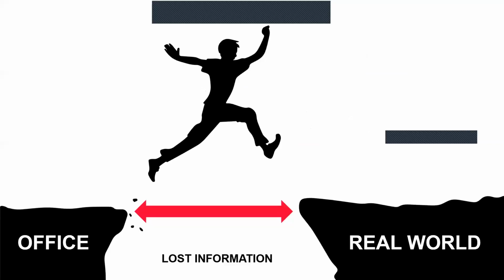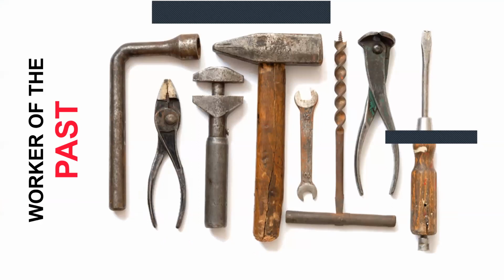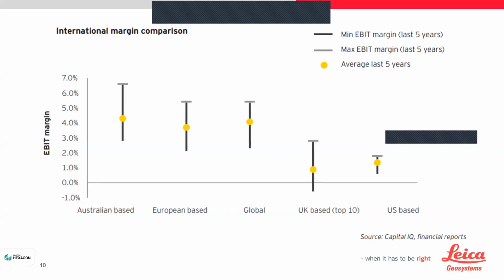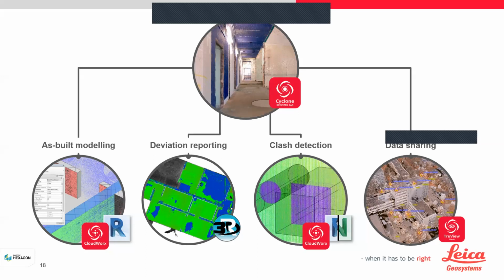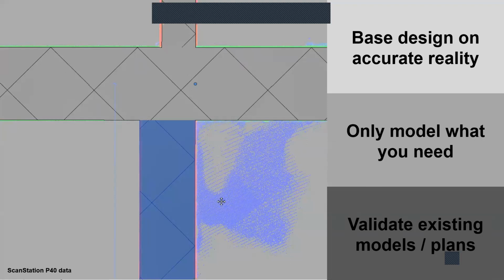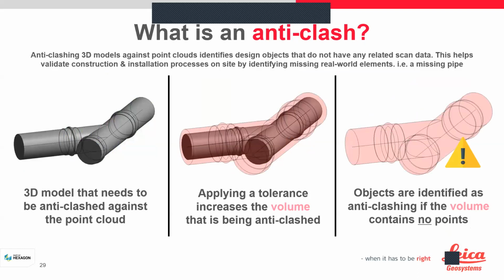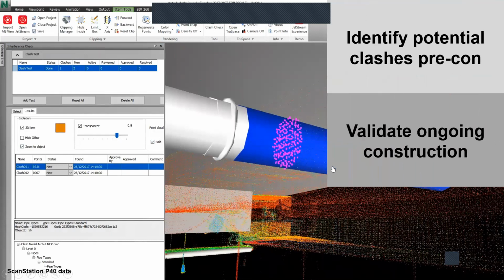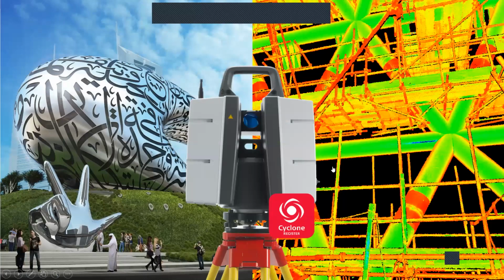Laser Scanning for AEC (Architecture, Engineering, and Construction) - by Dr. Satendra Kumar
This is the fourth edition of the BlazeCloudWebinar Series. In this edition, Blaze, together with 360 Human Virtual Tours, and Leica Geosystems explore Laser Scanning for the Architecture, Engineering, and Construction Sector. This is presented by Dr. Satendra Kumar - the Segment Manager for Public Safety, Africa, the Middle East, and a part of Asia, Leica Geosystems.